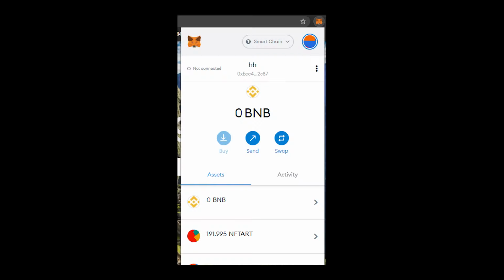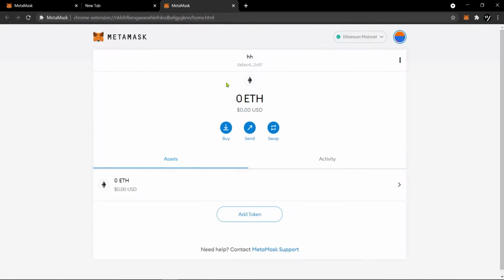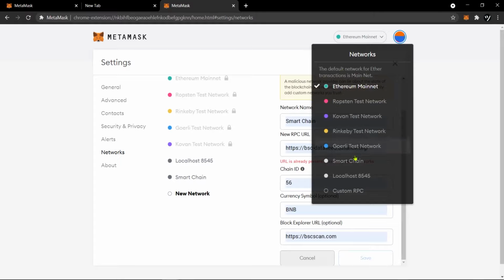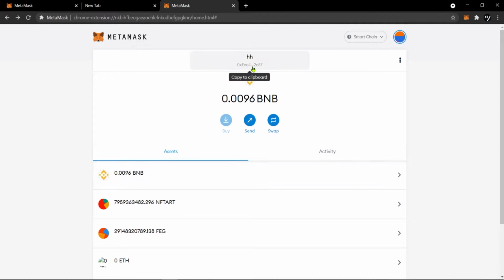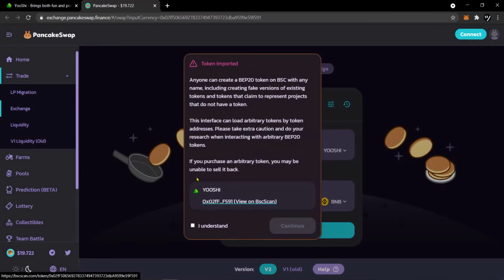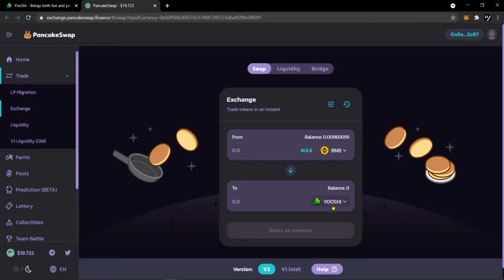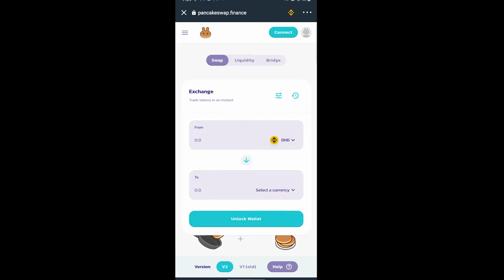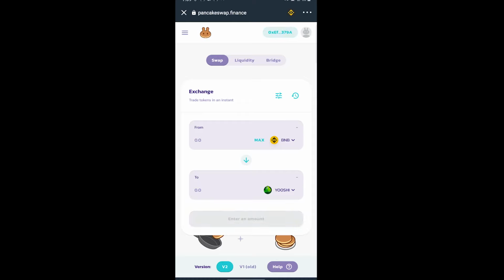How to Buy Yooshi Token [step by step]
🔆In this video im gonna show you how to buy efg token step by step🔆

if you want to know more about yooshi watch this:
💢adding bsc to meta mask:💢
Chain ID : 56
Currency Symbol (optional) : BNB
💥Yooshi contract id (copy and paste this to the trust wallet)💥
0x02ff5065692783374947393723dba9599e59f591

🎞🎞Chapters 🎞🎞
0:00 intro
0:26 info
0:44 adding bsc to metamask
1:25 buy yooshi on metamask(pc)
1:56 buy yooshi on trustwallet(phone)
2:23 outro and giveaway